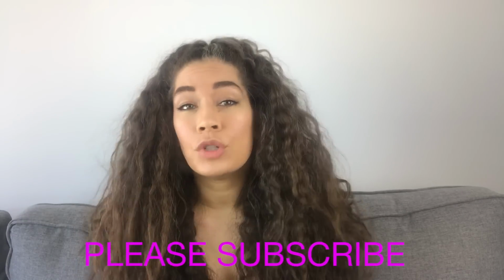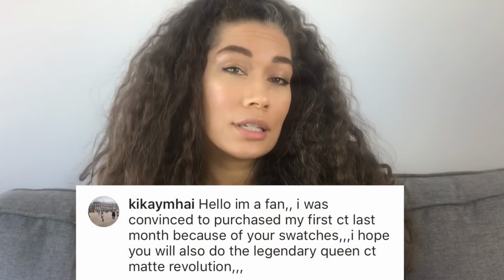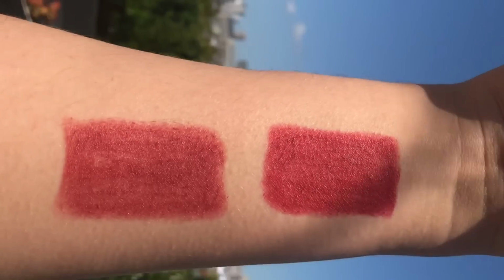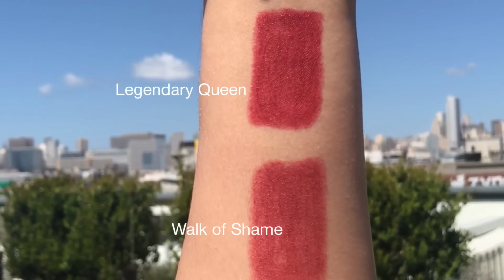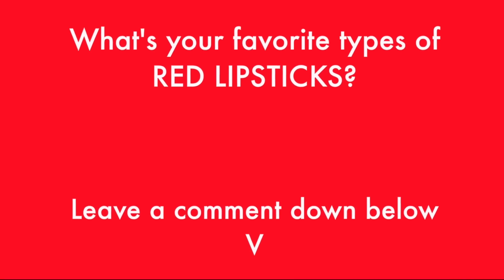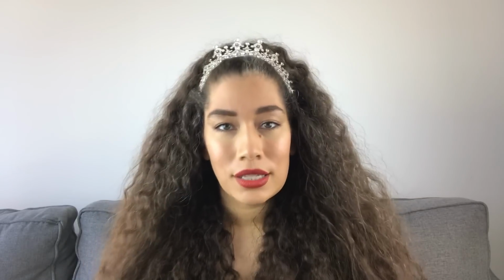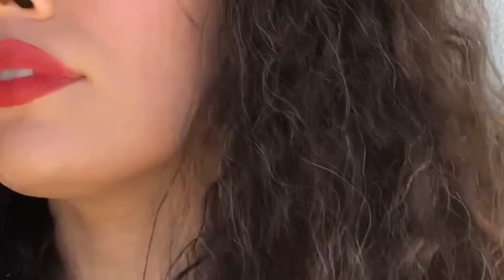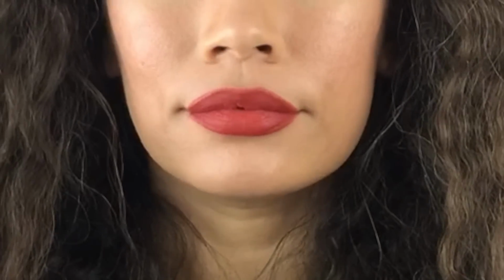Charlotte Tilbury Matte Revolution Lipstick in Legendary Queen Demo and Review!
This is my Demo and Review of the Charlotte Tilbury Matte Revolution Lipstick in the hue Legendary Queen:-)

Thanks so much KiKaymhai for asking for this review! I hope it helps YOU and anyone else trying to figure out if they want to purchase the Online Exclusive Lipstick shade Legendary Queen:-)

Check In + A good tip when wearing Legendary Queen (drier than the other matte revolution formulas)

MY MAKEUP BREAKDOWN:

ON MY EYES:

URBAN DECAY
Eyeshadow Primer Potion - Original

SURRATT BEAUTY
Prismatique Eyes in Neutral Eyes

SURRATT BEAUTY
Relevée Lash Curler

LASHES:
TOO FACE
Better Than Sex Mascara Mini

ON SKIN:
LAURA MERCIER
Tinted Moisturizer Broad Spectrum SPF 20 in Sand

IT COSMETICS
Your Skin But Better CC+ Cream with SPF 50+ in Tan

ON CHEEKS:
Josie Maran Argan Color Stick in Dreamy Pink

HIGHLIGHTER:
Pat McGrath Labs Golden Shiny Stick

LIPS:
Drunk Elephant Lippe Balm

Charlotte Tilbury Matte Revolution Lipstick in the hue Legendary Queen

And a BIG THANKS to the musical composer for this video: Phaaadiq and BooBooMan! You guys are the best!;-)